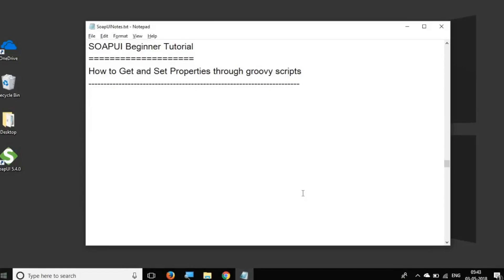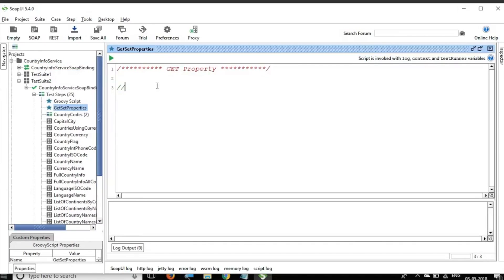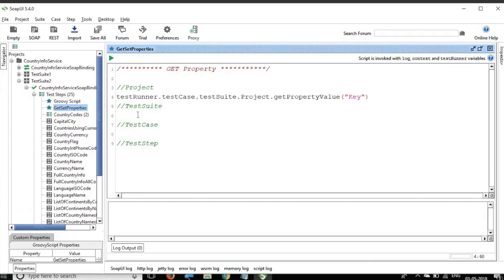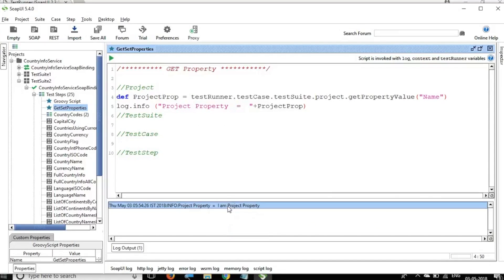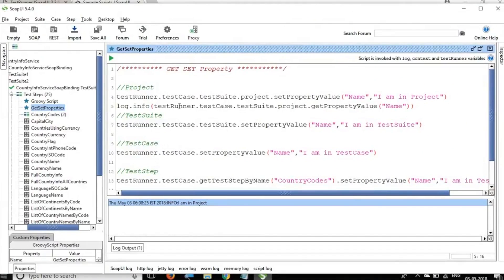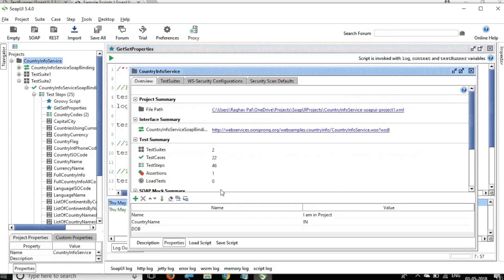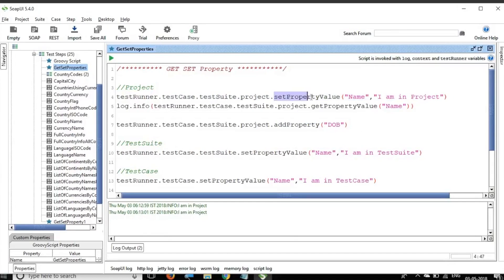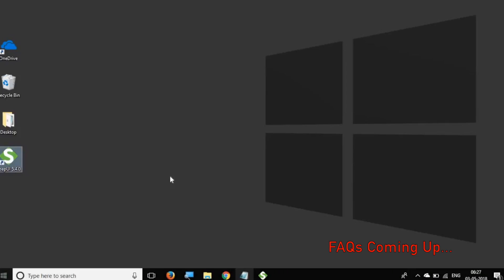SoapUI Beginner Tutorial 6 - How to Get and Set Properties through GROOVY scripts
Today we will learn:
1. How to get property
2. How to set property
3. How to add property
4. How to remove property
5. How to loop through all properties

Notes

// Get and Set Property

//Project
testRunner.testCase.testSuite.project.getPropertyValue("Name")
testRunner.testCase.testSuite.project.setPropertyValue("Name","I am in Project")

//TestSuite
testRunner.testCase.testSuite.getPropertyValue("Name")
testRunner.testCase.testSuite.setPropertyValue("Name","I am in TestSuite")

//TestCase
testRunner.testCase.getPropertyValue("Name")
testRunner.testCase.setPropertyValue("Name","I am in TestCase")

//TestStep
testRunner.testCase.getTestStepByName("CountryCodes").getPropertyValue("Name")
testRunner.testCase.getTestStepByName("CountryCodes").setPropertyValue("Name","I am in Test Step")

//Global
com.eviware.soapui.SoapUI.globalProperties.getPropertyValue( "Name")
com.eviware.soapui.SoapUI.globalProperties.setPropertyValue( "Name","I am in Global Prop" )

// Add Property
testRunner.testCase.testSuite.project.addProperty("DOB")

// Remove property
//Project
testRunner.testCase.testSuite.project.removeProperty("Name");
//TestSuite
testRunner.testCase.testSuite.removeProperty("Name")

// Loop through properties

testRunner.testCase.properties.each
 key,value -
 log.info (testRunner.testCase.getPropertyValue(key))
 //log.info (key+" - "+value)